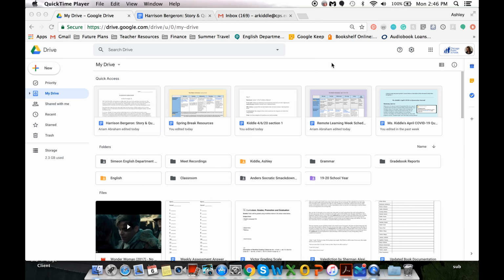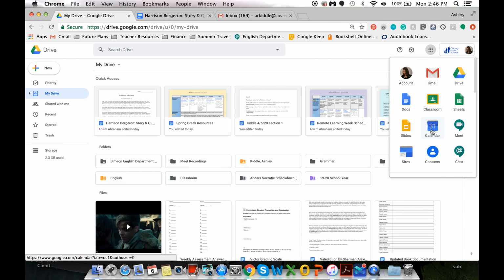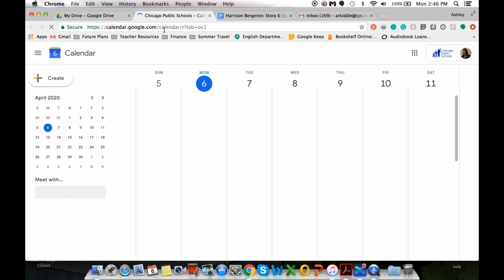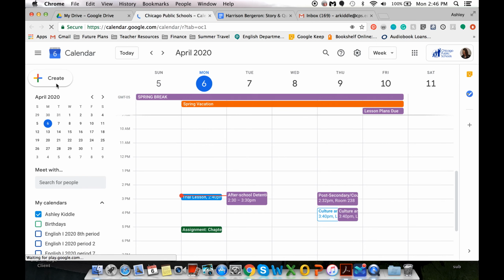Tutorial: Record a Lesson on Google Meet (for teachers)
How to live stream and record a lesson on Google Meet. Covers how to set up a live stream mini-lesson, how to record your lesson, and how to access your recording later.